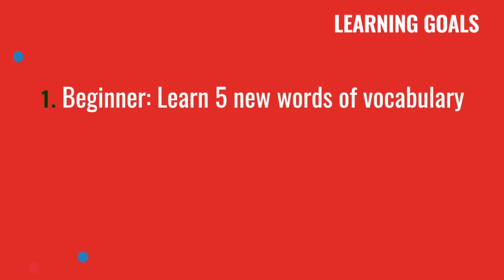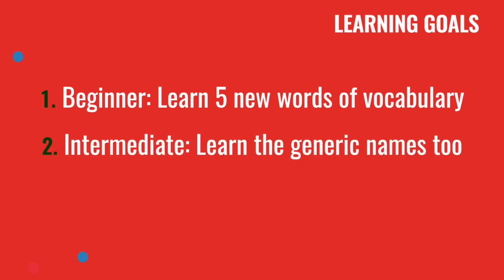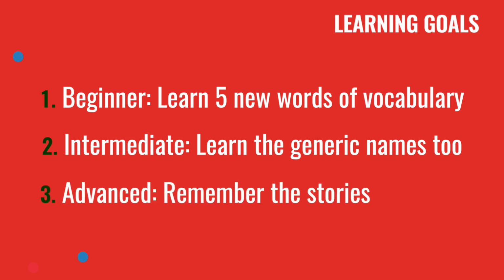French Vocabulary: 5 French Words From Brands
Learn some common French vocabulary with everyday French objects about with special and confusing names — that actually originate from commercial brands!

LEARN MORE REAL, EVERYDAY FRENCH - FOR FREE!
Want to learn to understand and speak REAL French, not just textbook French? You’re in the right place!

My “Double Your Frenchness” Crash Course will teach you to speak real, practical, everyday French with confidence. It’s 100% free, with 10 lessons delivered right to your inbox.

Learning the origins behind common French vocabulary can be fascinating. In this free French lesson, discover the origin story behind common French objects. “Sopalin,” “Opinel”... If these French vocabulary words sound confusing, that’s because they come from brand names!

Learn new French vocabulary for everyday life, as well as the backstory and the generic names for common objects. It’s all part of French culture! Improve your French as it’s spoken today, by real French people, in this free French lesson.

Find the free EXTENDED LESSON and ask me questions about this French lesson on the Comme une Française blog. It includes a full written lesson, with all the French expressions, more specific vocabulary you can use, and extra resources.

=== PREVIOUS LESSONS TO CATCH UP ON ===

FAN FAVORITE VIDEOS

Watch my most popular videos + read the full written lesson with even more French expressions, French vocabulary, French culture and extra resources.

It’s all 100% free, no subscription needed. :)

Our curated playlists of free French lessons, just for you. Improve your French now with the lessons that YOU need.

- “Quick First Steps to Speak French with Confidence”
- “Classic Embarrassing Mistakes From Expats and French Learners”
- “French Slang 101”...

=== ABOUT GÉRALDINE ===

Bonjour ! I’m Géraldine Lepère, the founder of Comme une Française (= “Like a French woman”) and your new French best friend. :)

Each Tuesday, I share a fun, fresh and bite-sized lesson on French language and French culture–from how to avoid embarrassing mistakes to must-know pop-cultural references!

Since 2012, with more than 7 million views from students in more than 56 countries, I’ve been helping people just like you gain the confidence to really talk in French. I help you go way beyond your “textbook” French from high school, and learn to speak real, practical everyday French.